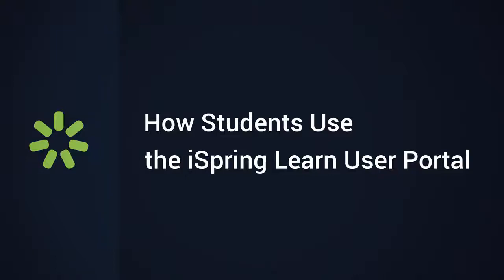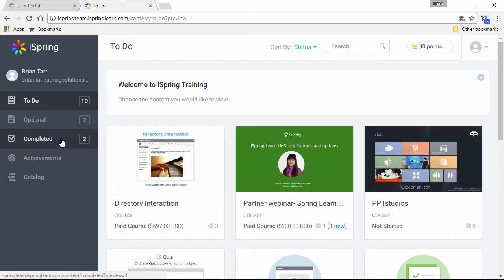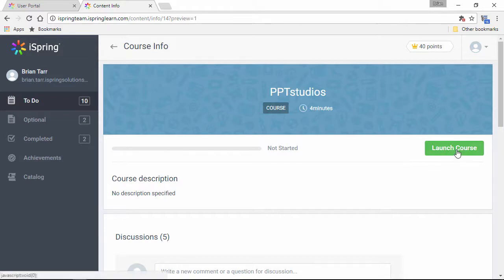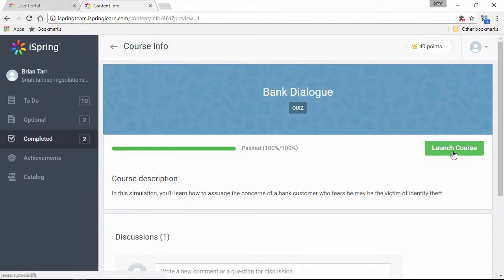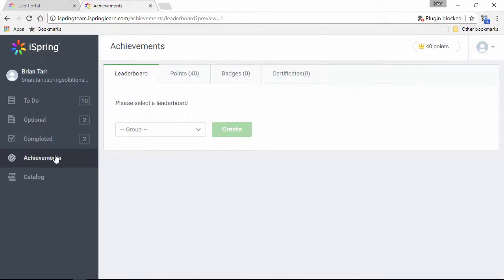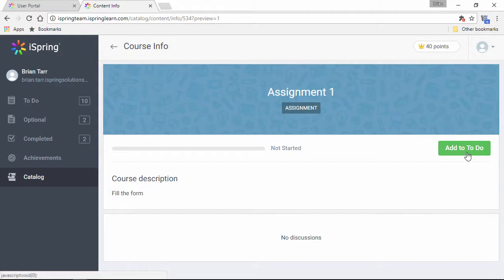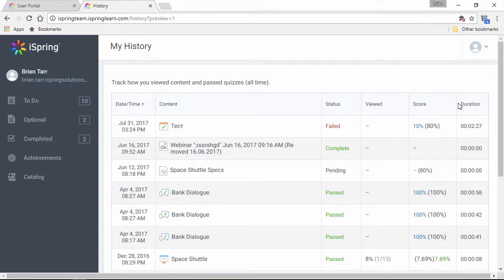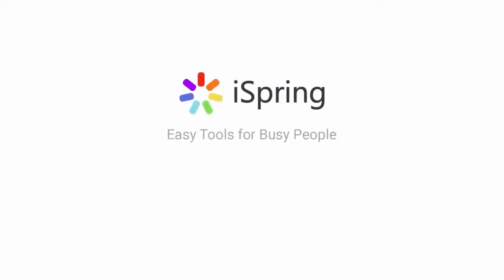How Students Use the iSpring Learn LMS User Portal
This tutorial is dedicated specially to students of iSpring Learn LMS. Find out how easy it is to access your content and see your results!